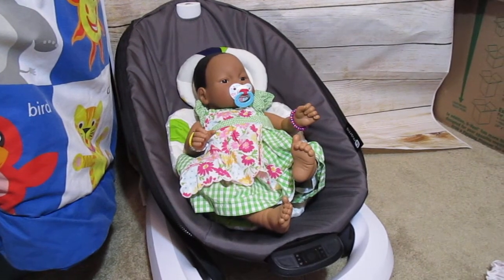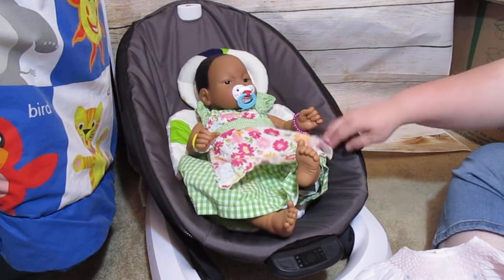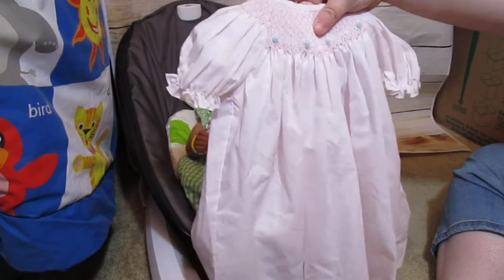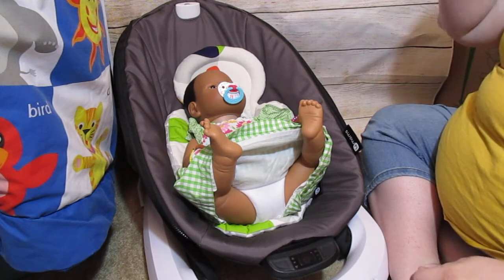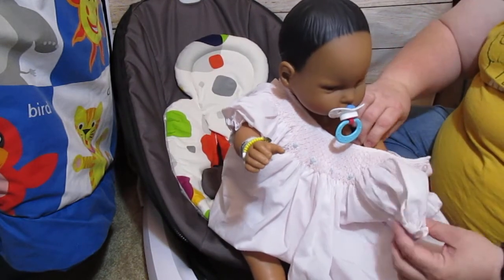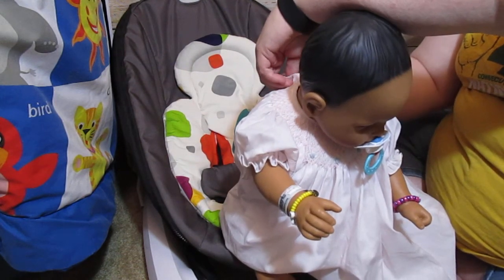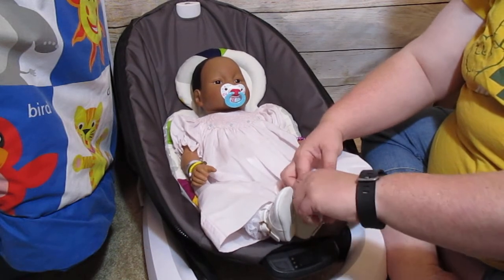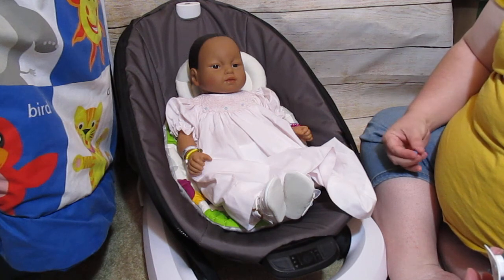Reborn Theme of the Week *Dress up for Mother's Day* with RealCare Piper- Dolly Dreams Ep 367